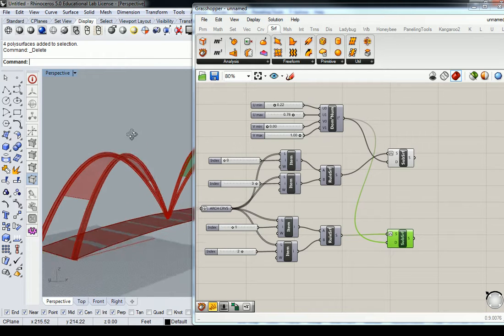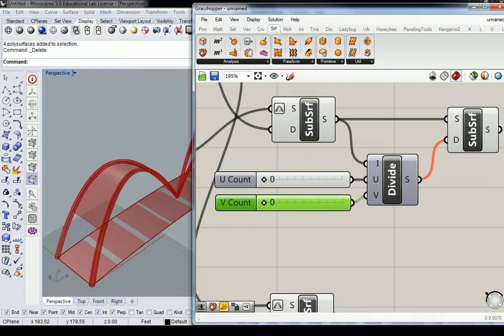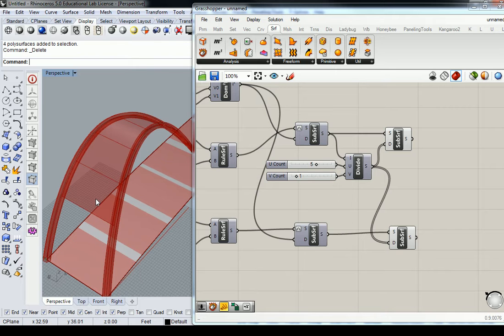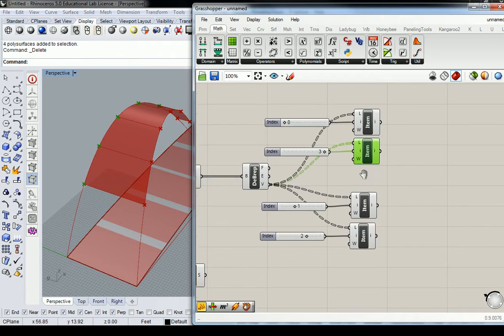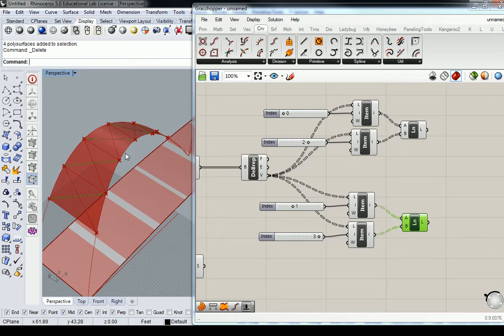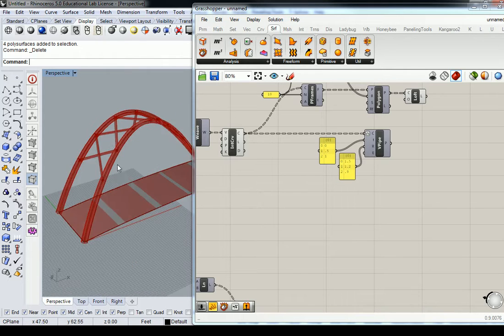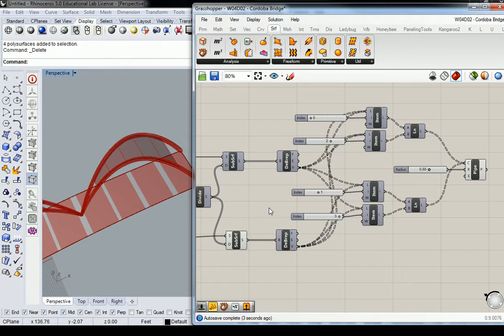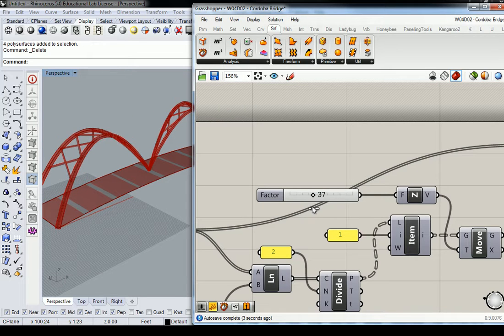76 - Grasshopper - Cordoba Spain Modern Bridge 06 - Web Members on SubSrf